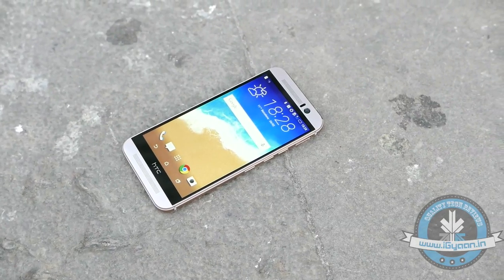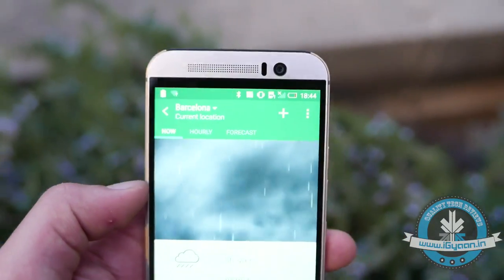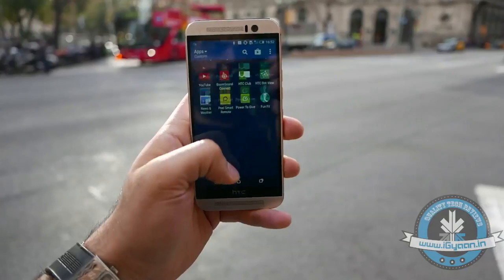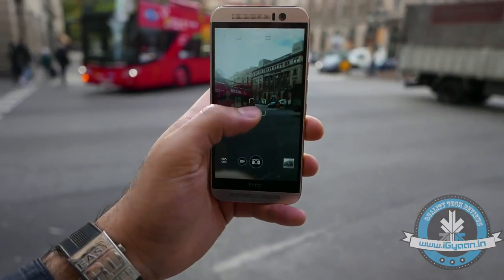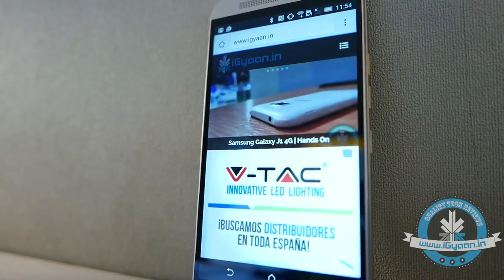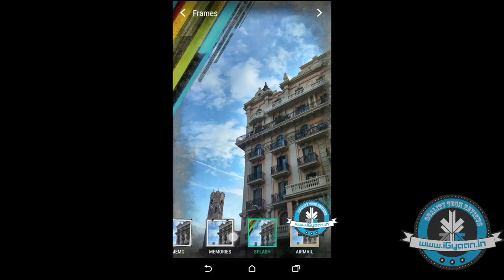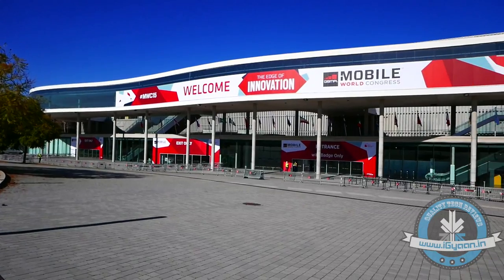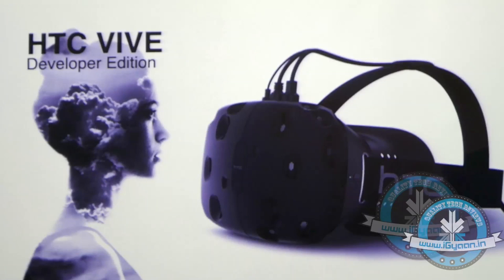This is The HTC One M9 - MWC 2015 - iGyaan